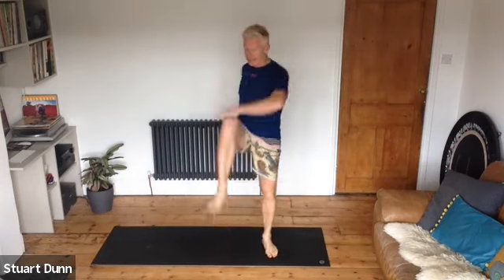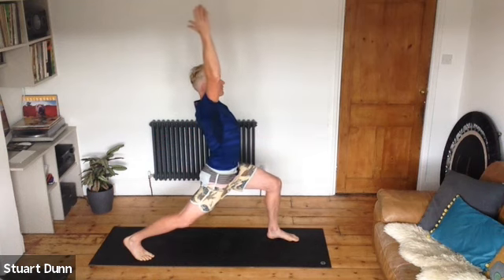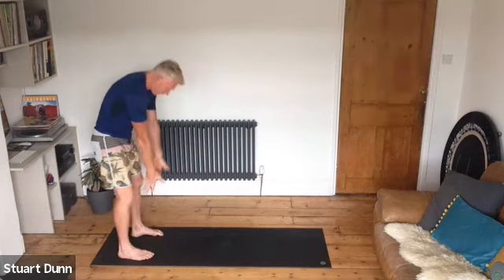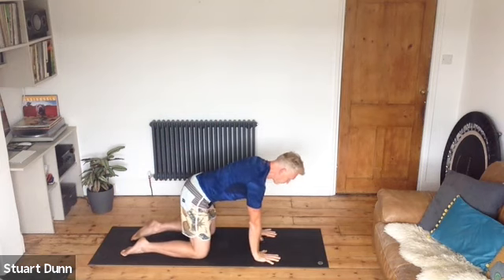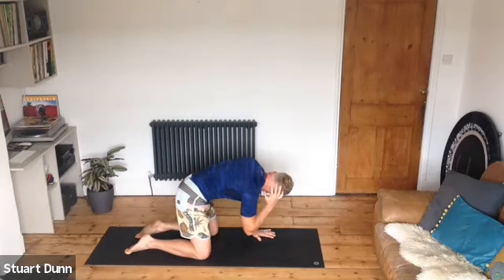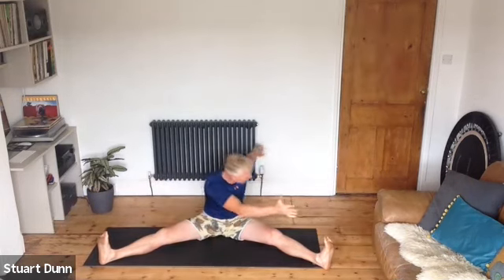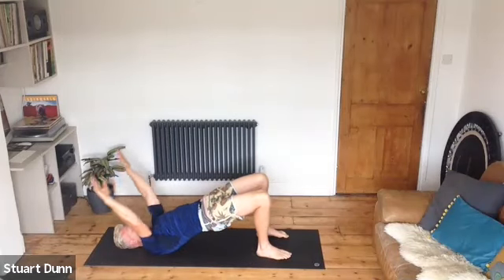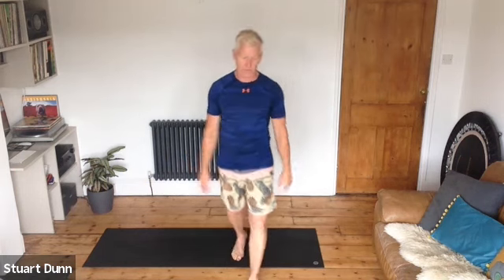Early Stretch & Strength - June 4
3 dimensional whole body mobility and strength in 45 minutes! Live 8am classes with pulse4life every Tuesday & Thursday.